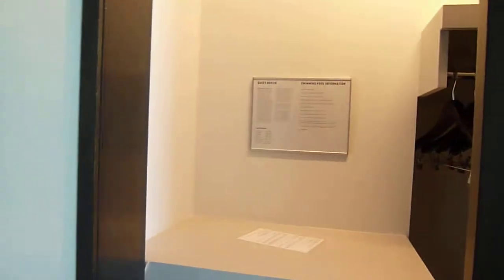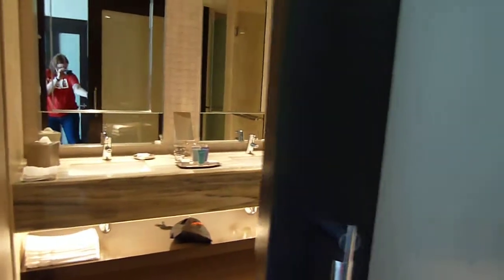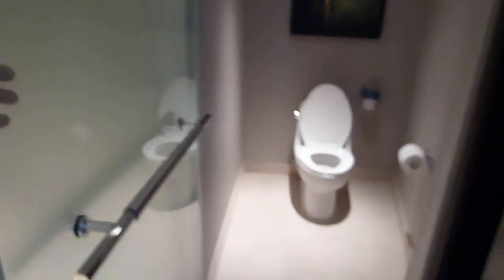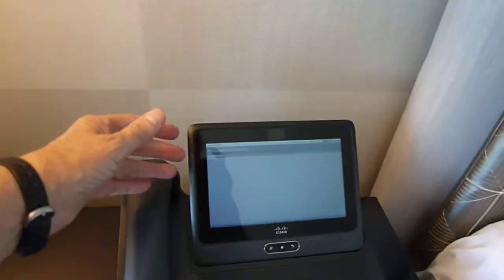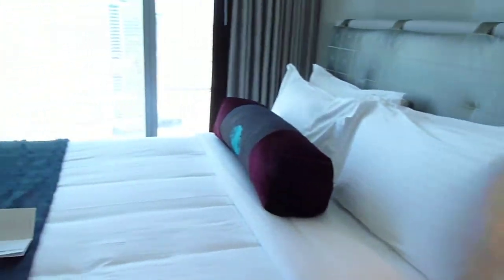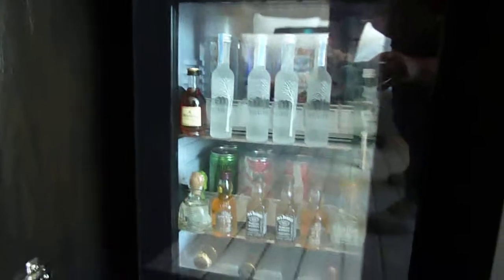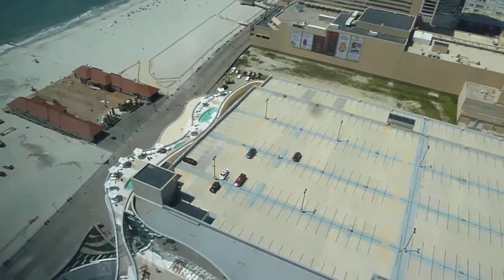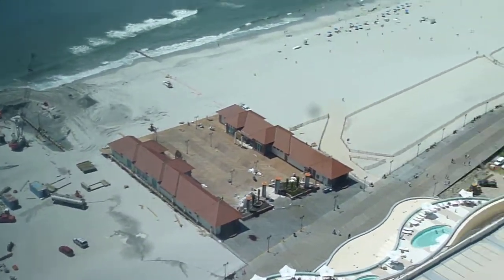revel062712 1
tour of Revel Beach resort in Atlantic City,  room #2508, taken on 6/27/12